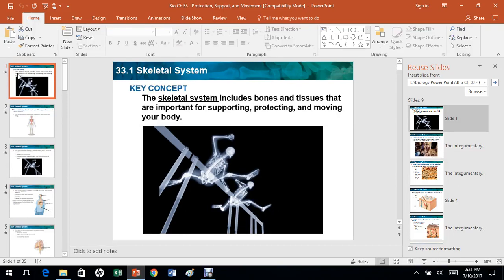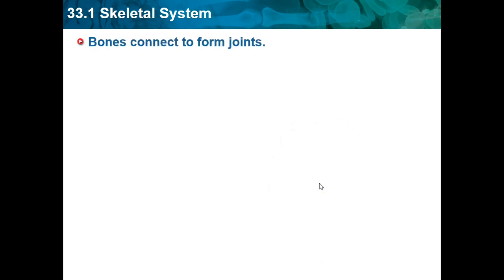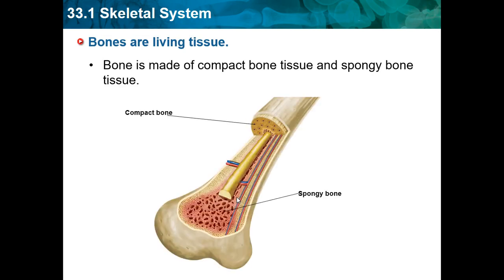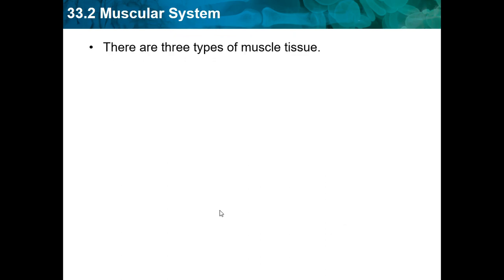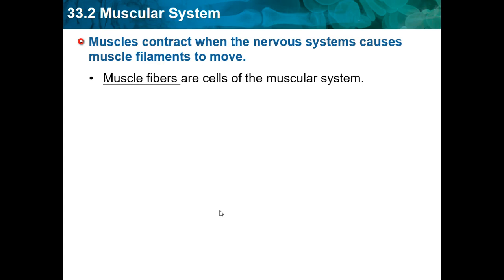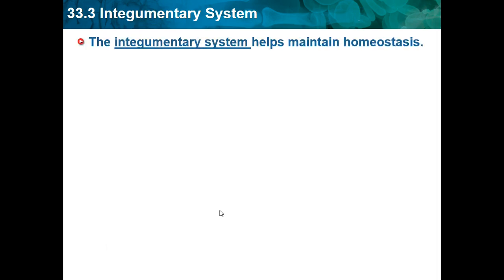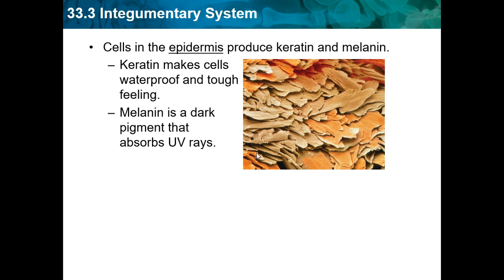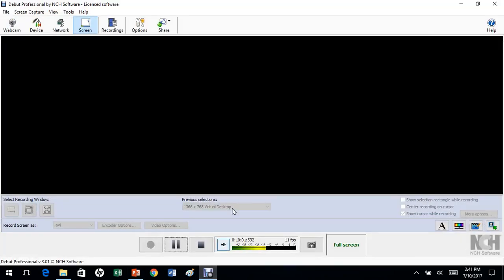Bio Ch 33 - Protection, Support, and Movement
By watching this video you will learn all about how our skeletal and muscular systems help support and move us. We will also learn about our main physical protection - Skin. Also most importantly tell your friends and teachers about this helpful site.